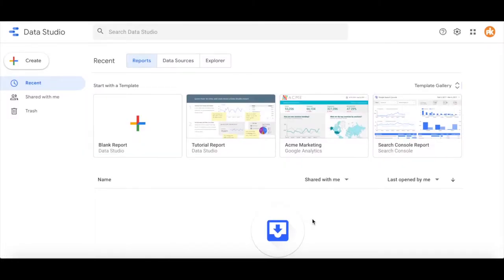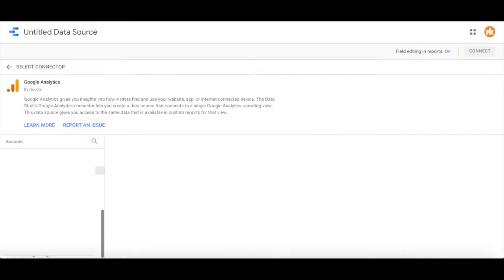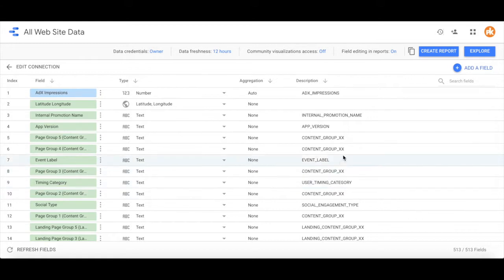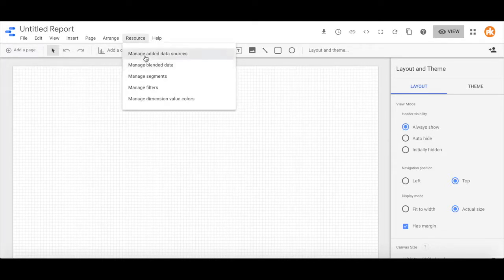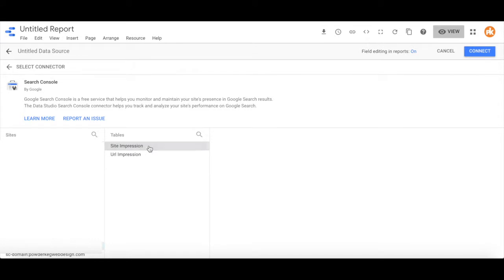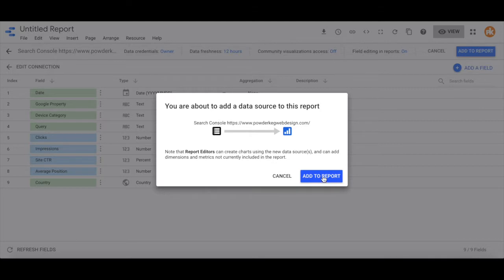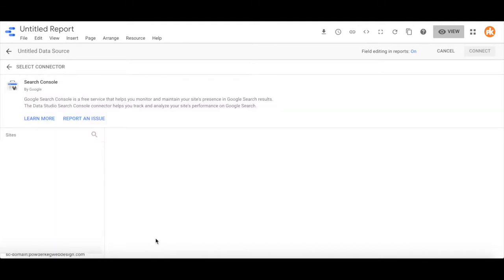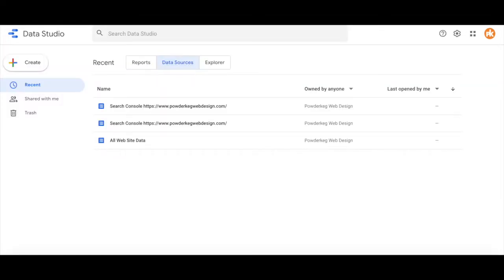Tidbit Tuesday: Google Data Studio & Data Sources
Check out the FIRST step in setting up your Google Data Studio dashboard- creating data sources.